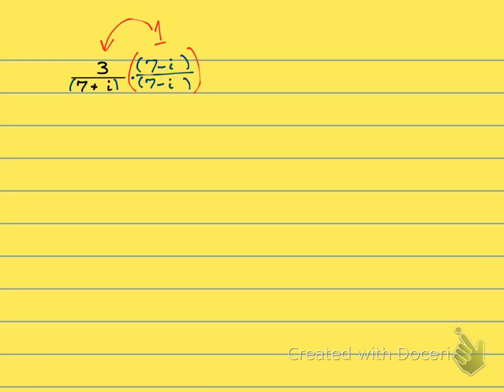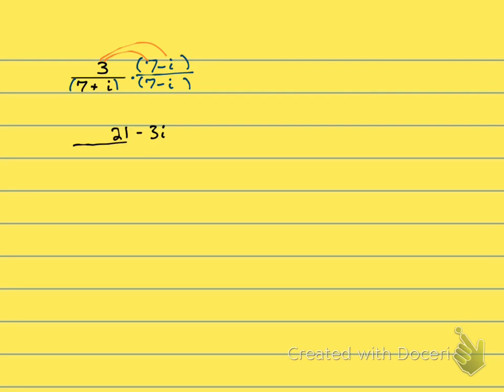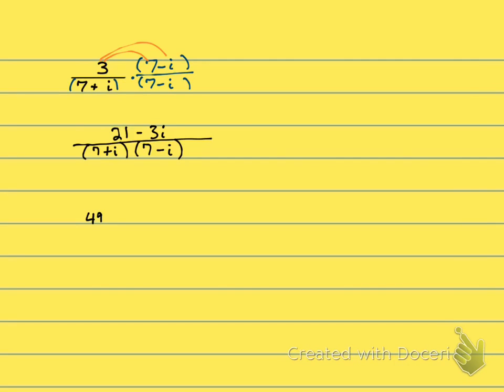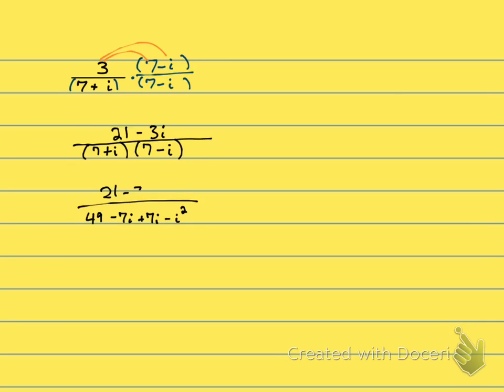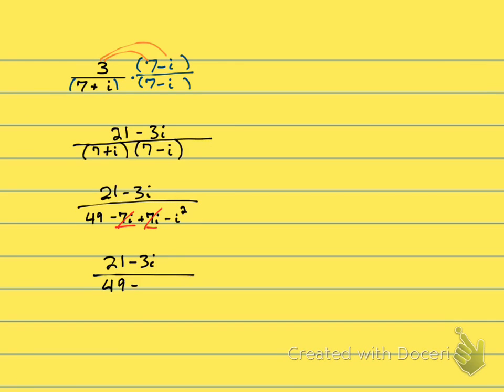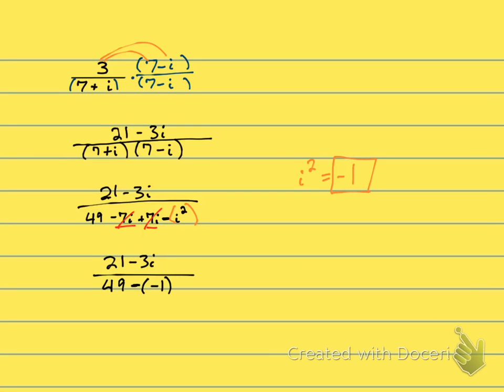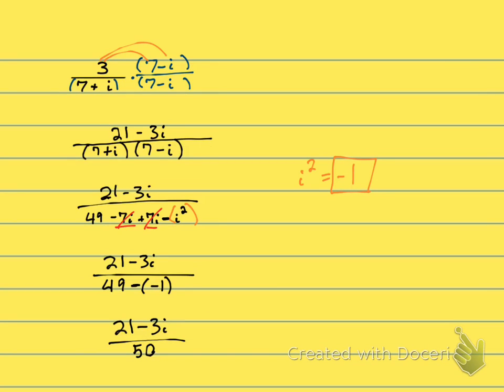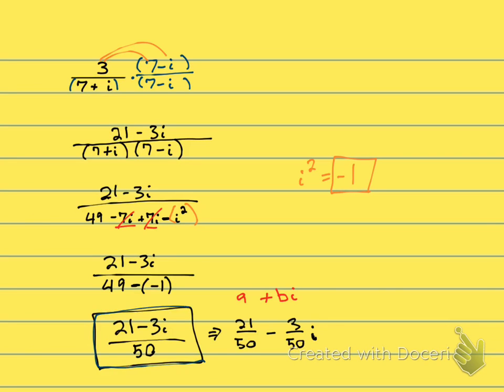Get rid of Imaginary in the Denominator